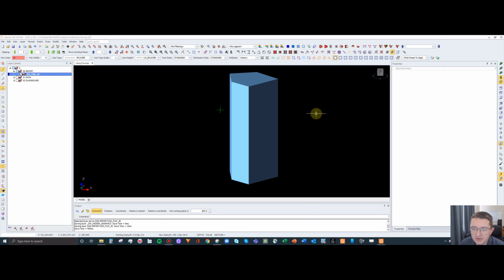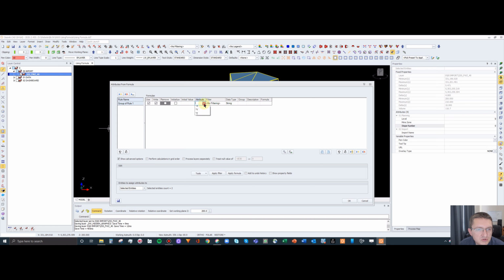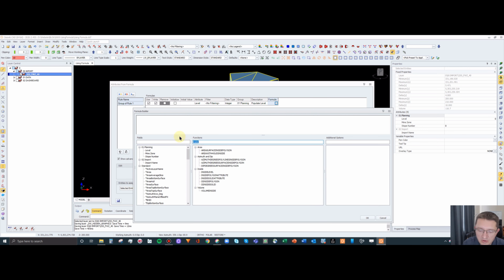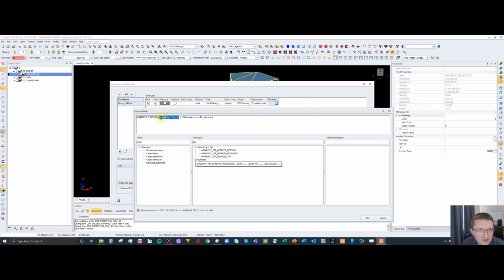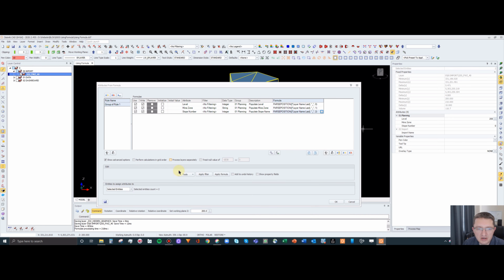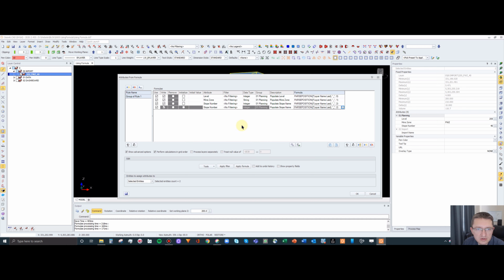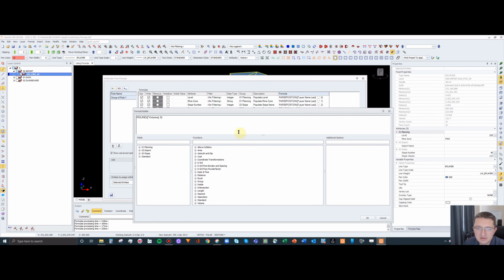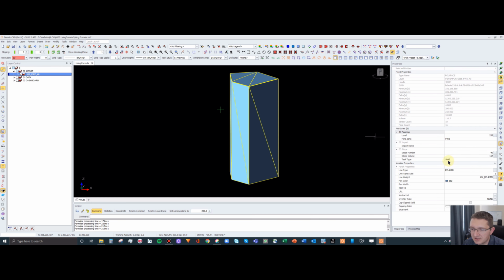Deswik.CAD -- Modify Attributes Using Formula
Deswik.CAD
Modify -- Attributes -- Using Formula